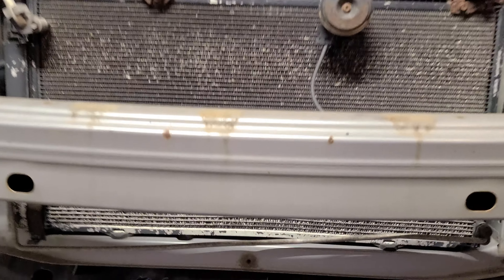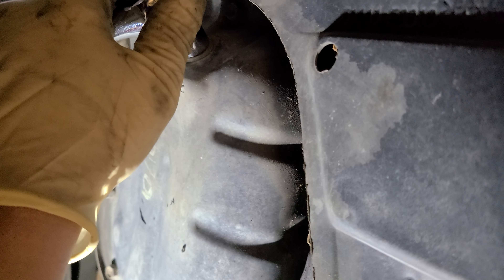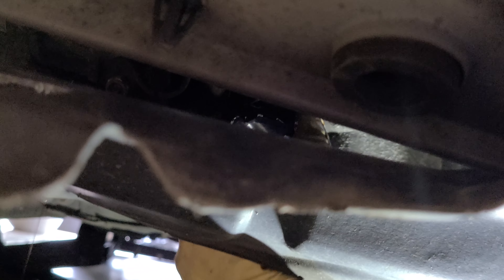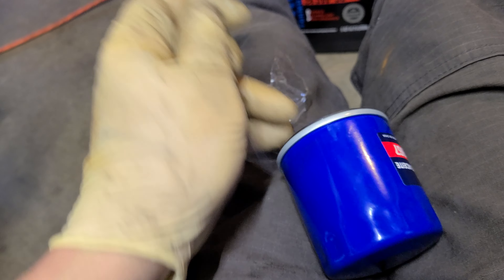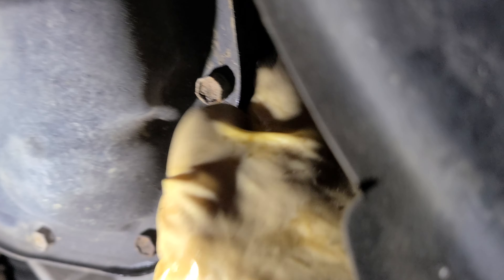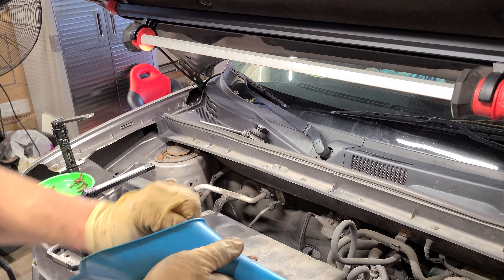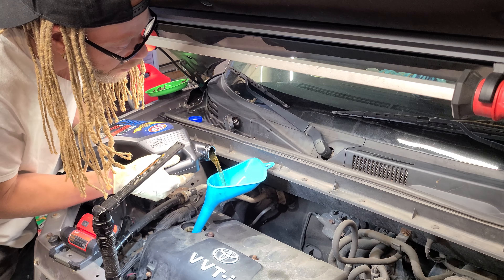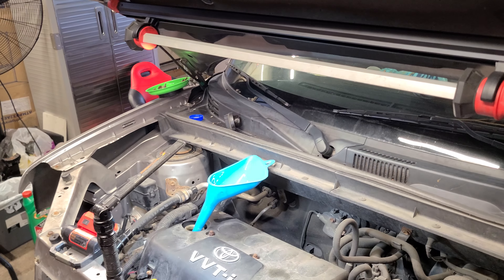2004 - 2006 Scion XB oil change